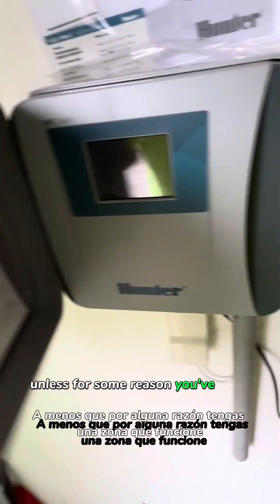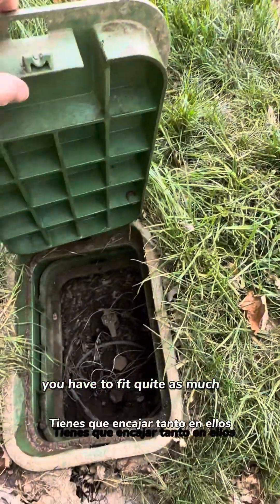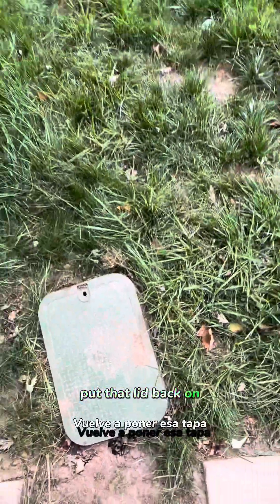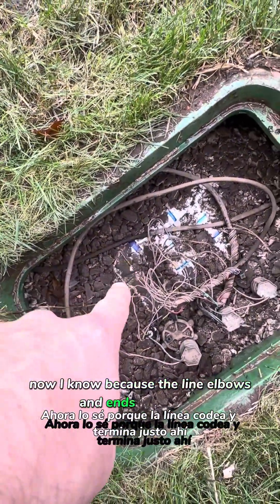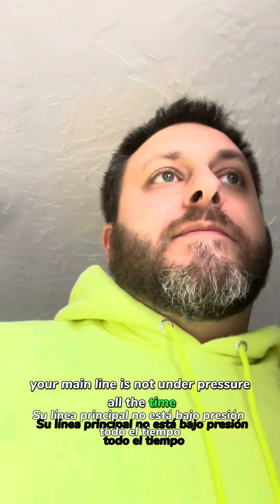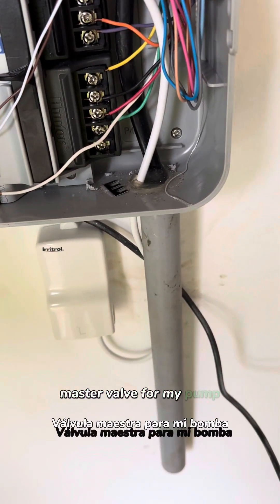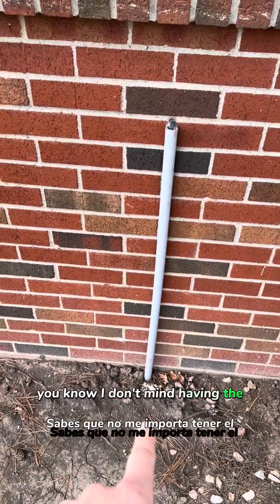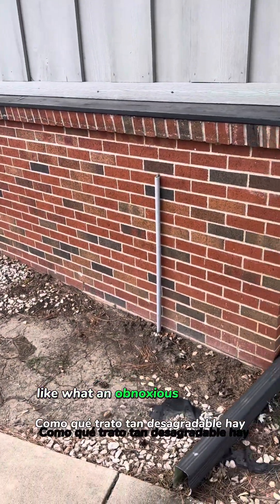Irrigation Basics: Zone Valves and Master Valves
This video contains a little field exploration and casual discussion about the zone valves, valve boxes, master valves, and wiring of a multi-wire irrigation system.

Gabris Landscaping is a full-service landscape design, installation, and maintenance company.  We can do everything in your landscape from simple maintenance, such as mowing and trimming the shrubs, to the complete design and installation of your landscape. We have an ISA Certified Arborist on staff, as well as multiple Licensed Pesticide Applicators, so we’re well-versed in plant selection, plant placement, plant health care, and pest & disease identification and treatment. We also employ multiple ASSE Certified Backflow Testers, CMHA Certified Concrete Paver Installers, and NCMA Certified Retaining Wall Installers. Gabris Landscaping does backflow testing, sprinkler winterization, irrigation design & installation, lawn fertilization, weed control, leaf removal, holiday lighting, and snow plowing & ice control services. We also love to solve drainage problems with proper grading, french drains, dry creeks, burms, and swales. or call .